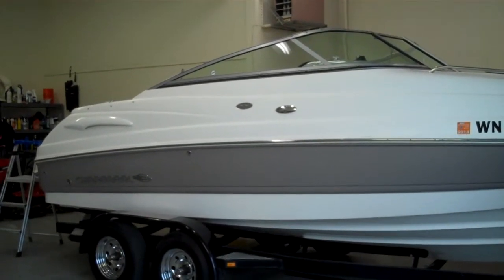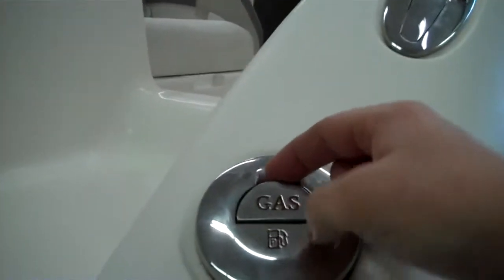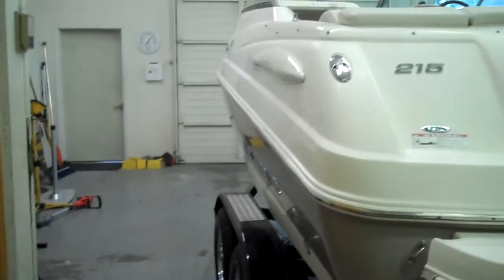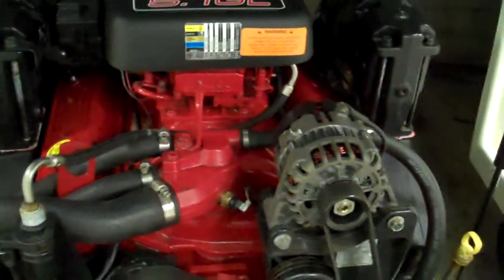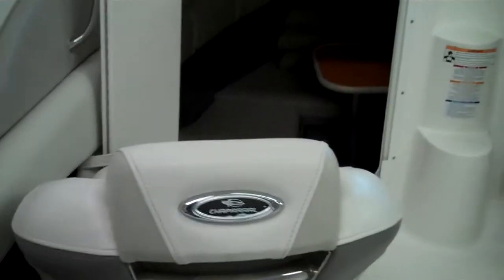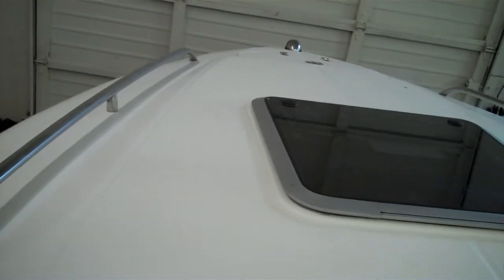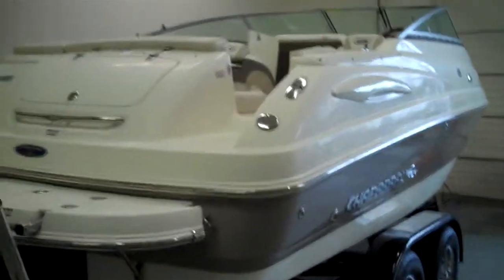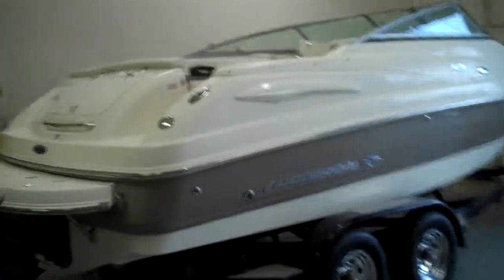Chaparral 215SSI Cuddy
Top of the line boat , she is the Lexus of the boating world. Less than 10 hours on the 5.7L 350 gives her a 50+ MPH